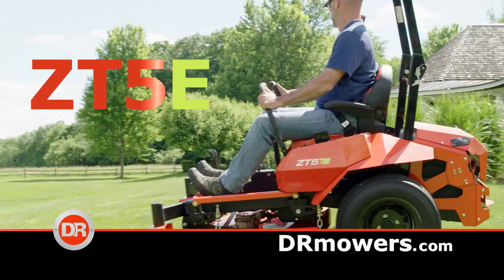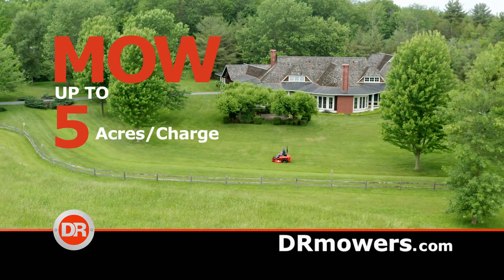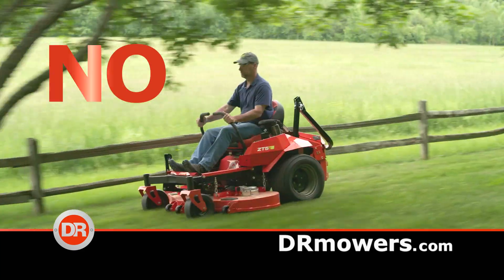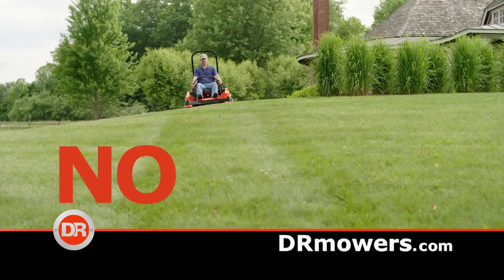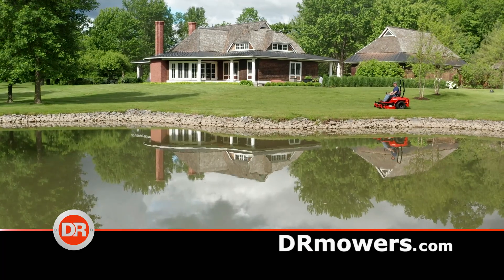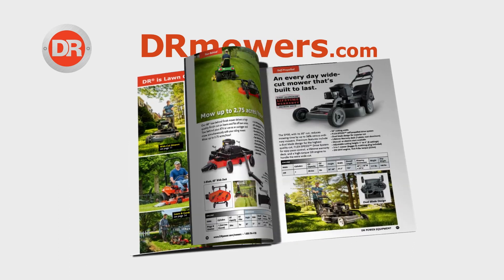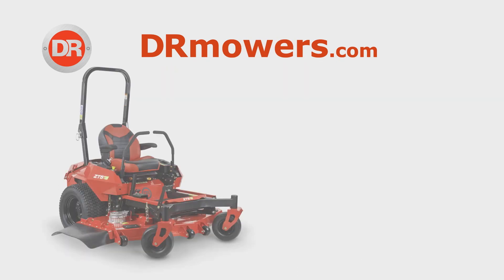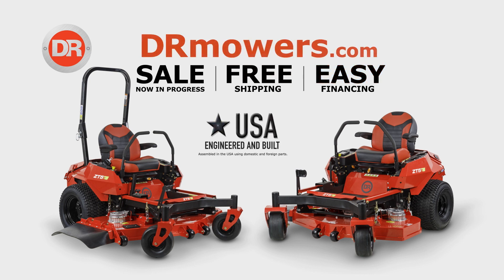DR ZT5E :30 broadcast ad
DRZT5E :30 Q12023